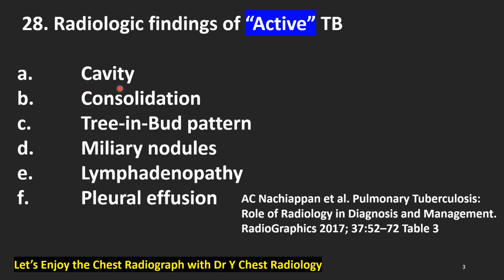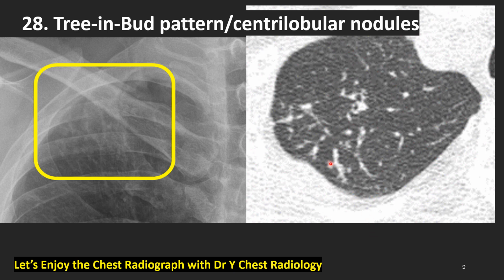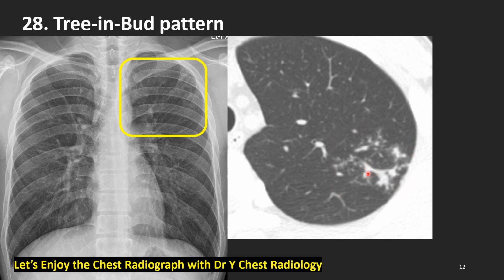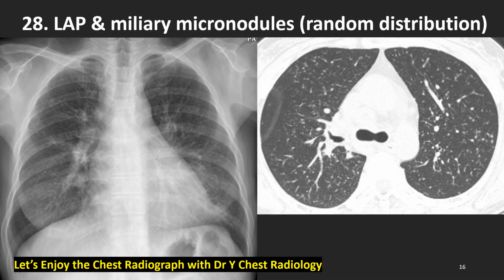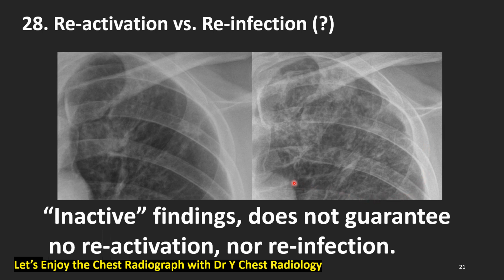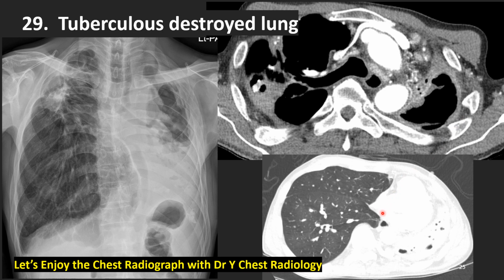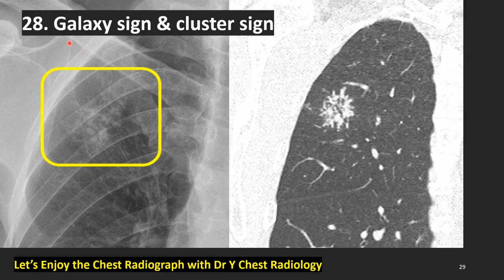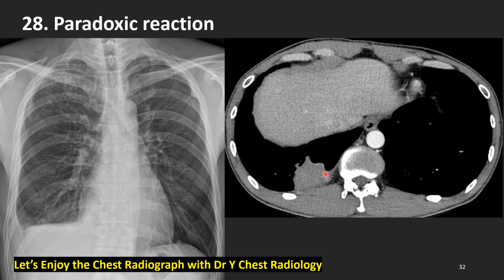28 chest Xray made easy#lungcancer#DrYchestradiology 결핵 肺結核, active tuberculosis#胸部X線写真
28 chestXray chestradiology chestradiograph DrYchestradiology 폐결핵,肺結核, tuberculosis 胸部X線写真, 胸部X線写真,胸部レントゲン, lung, @dr.y.5081#Dr.Y.chestxray Dr.Y.ChestRadiology Chest radiograph DR Y